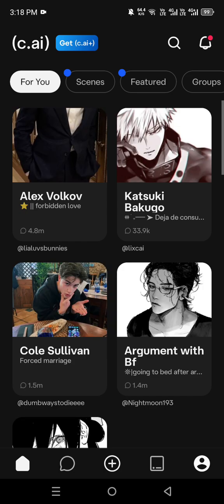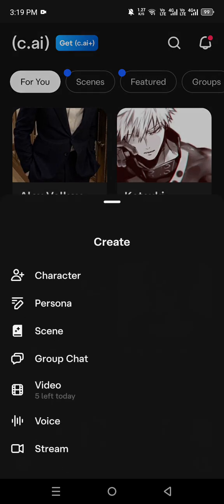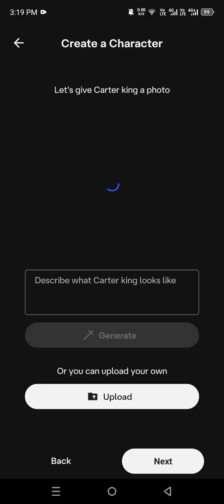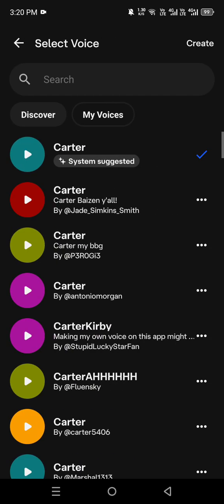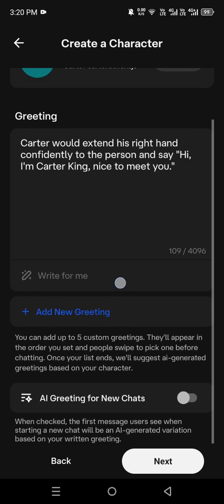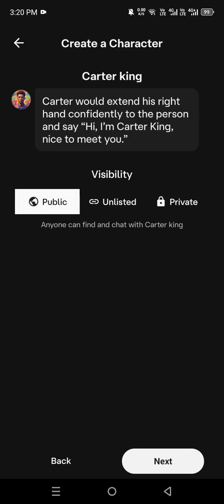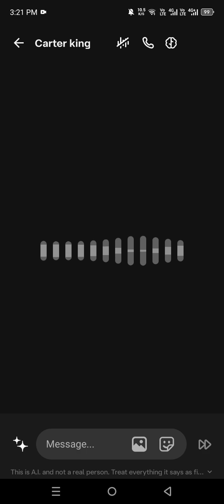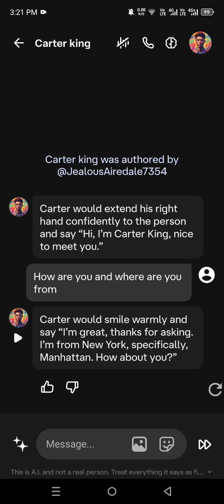How to Use Character AI Create Your Own Custom Chatbots Step by Step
In this video, learn how to create custom AI chatbots using Character AI. I show you how to design personalities, set traits, define behavior, build backstories, and optimize your chatbot for realistic and natural conversations. Perfect for beginners and creators.